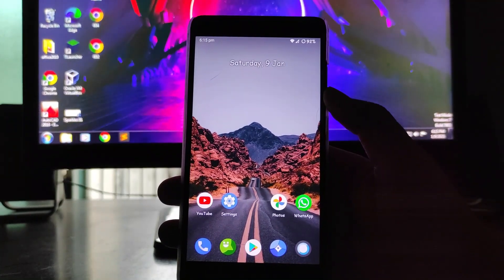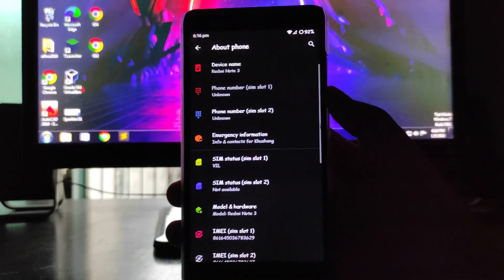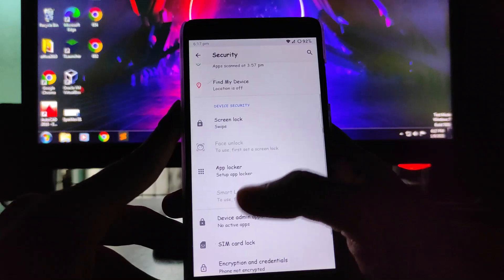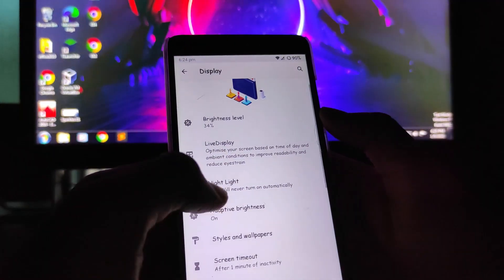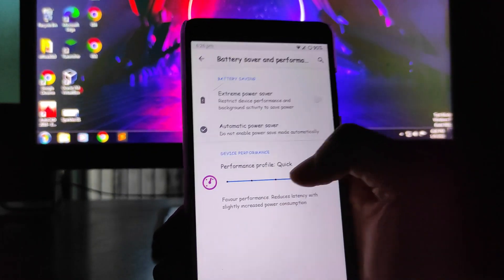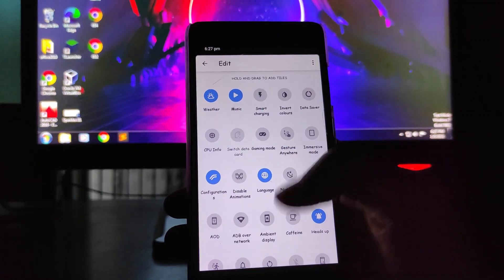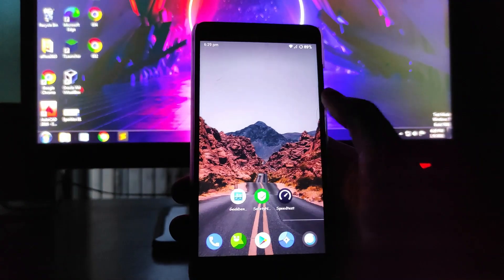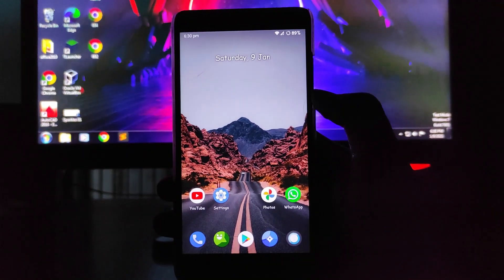Resurrection Remix 8.6.5 for Redmi Note 3 | OFFICIAL | ANDROID 10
This video is about the review of Reurrection Remix 8.6.5 based on Android 10 and Reurrection Remix is now OFFICIAL ROM which runs really good on redmi note 3. Please watch whole video to know more about the Reurrection Remix 8.6.5. There are many features on this ROM and it also has few minor bugs, to know about features and bugs of Reurrection Remix 8.6.5 please watch the video till the end.

Time Stamps:

0:00 Intro
0:20 Specifications
1:27 Settings
2:06 Security Settings
3:00 Display Settings
3:45 Battery Life
4:29 Resurrection Tools (Customizations)
4:41 Home Screen
4:51 Quick Settings
4:39 Camera
6:20 Geekbench Scores (Performance)
6:44 Safety Net (Banking Apps)
7:00 Internet Speed Test
7:15 Call Quality
7:25 Bugs and Overall Performance
7:53 Should you use it as a daily driver ?
8:12 Outro
Downloads:-

🆕 ResurrectionRemix 8.6.5 | OFFICIAL

👤 By BH36B

🗓 01/01/2021

🆑 Changelog:

* Initial Official Release
* Bumped to 8.6.5
* December Security Patch
* Source Upstream
* Added Smart Charging
* Set To Swappiness Default 100

 📝 Notes:

Installation:-
- Wipe system,data,cache,dalvik
- Flash ROM
- Flash GApps